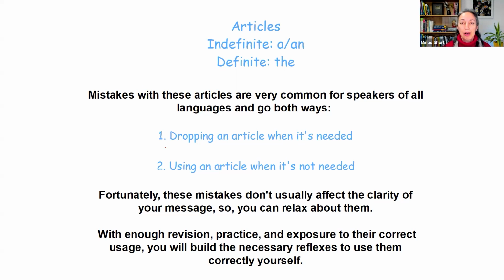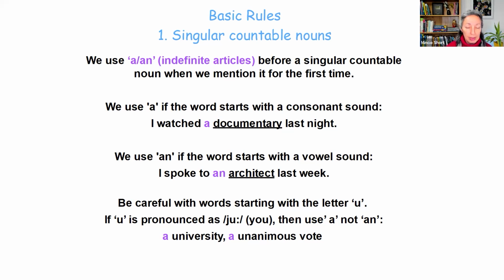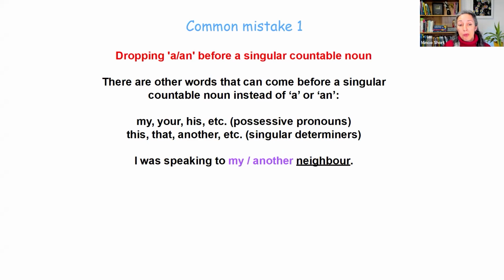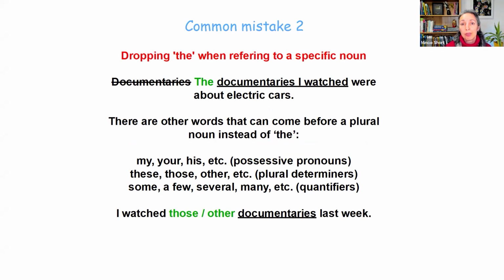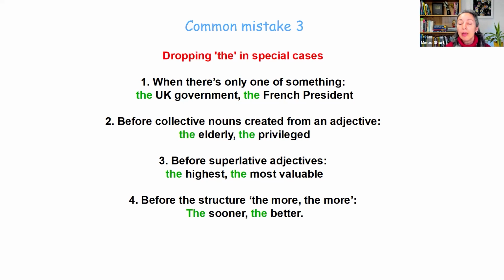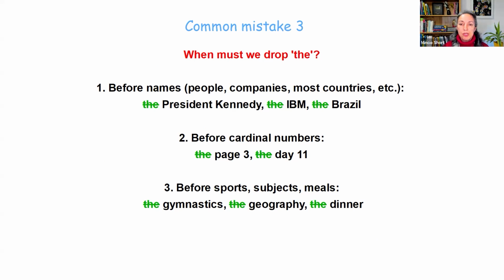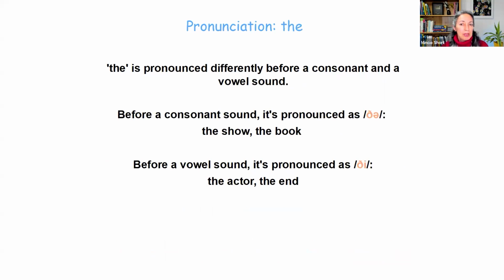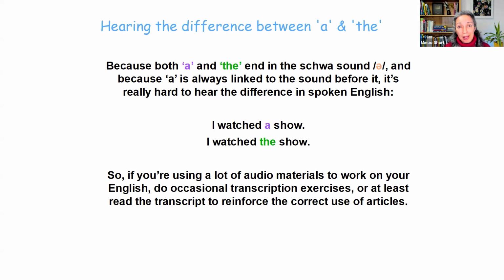Articles: a, an, the | English Grammar Lesson | B1-Intermediate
Download a FREE PDF of EXERCISES on English Articles (a, an, the) by visiting Anglo-Link's PDF LIBRARY

Join my teacher-guided online English course to reach an advanced (C1) level of spoken and written fluency.